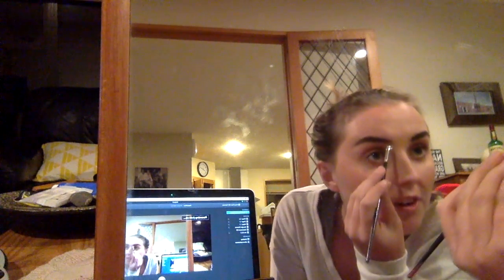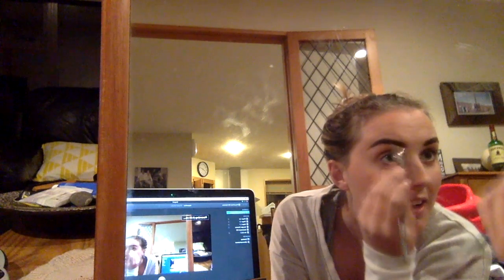Slaying brow tutorial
I had a heap of people ask for a brow tutorial, I'm pretty sure you won't learn anything. It's just me yarning and trying to do my brows xx